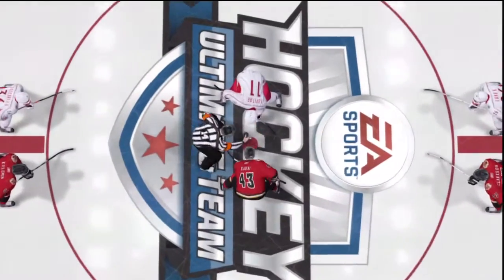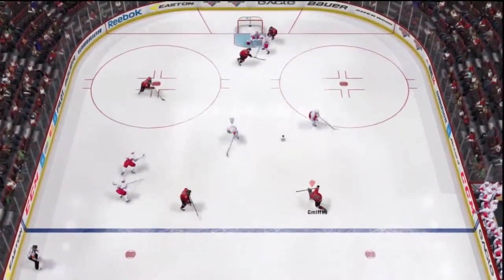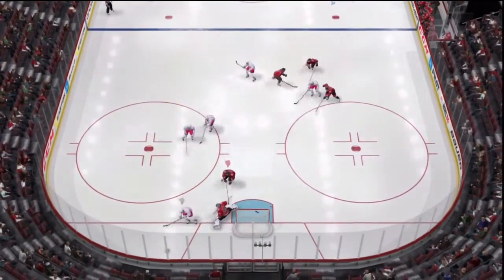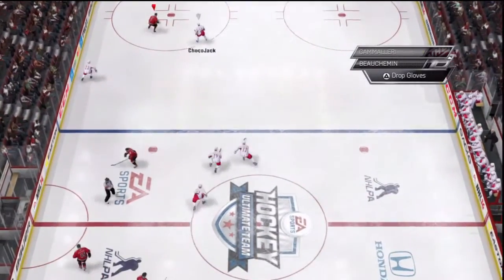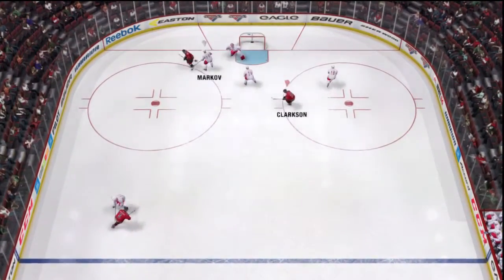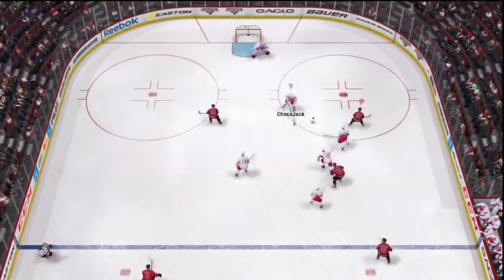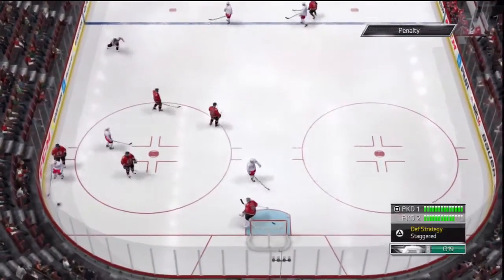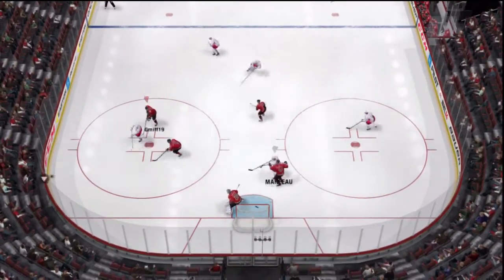NHL 15 - What to expect from next-gen Ice Hockey simulation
NHL 15 Speculation

Information concerning my channel:

Watch my videos and enjoy